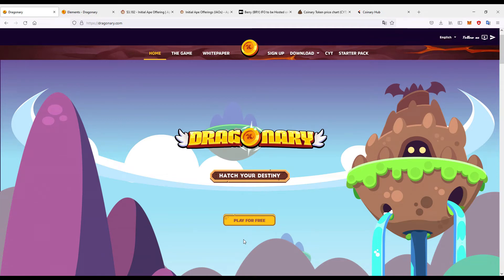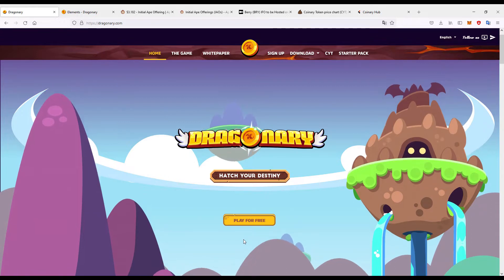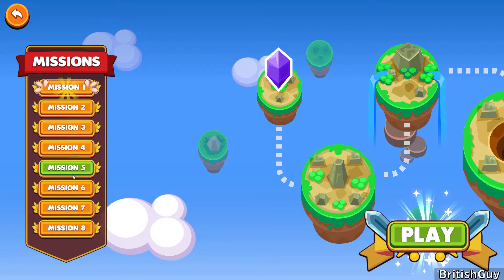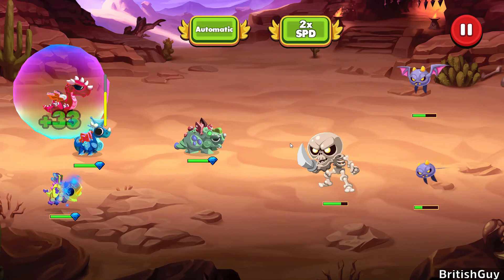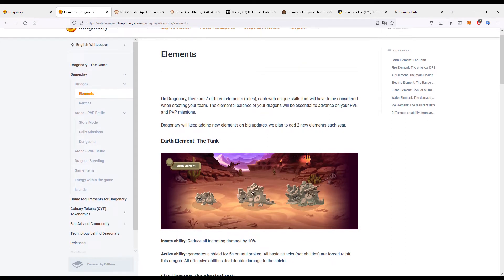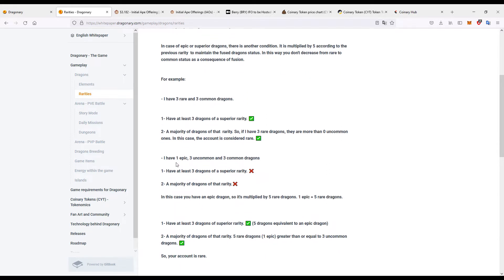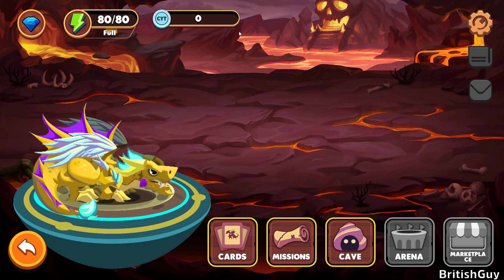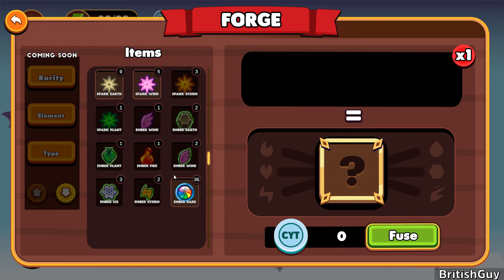Dragonary Blockchain gaming NFT play to earn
CYT coin contract address 0xd9025e25bb6cf39f8c926a704039d2dd51088063